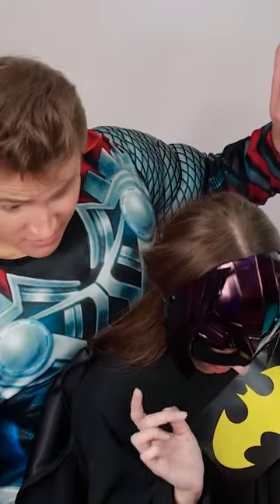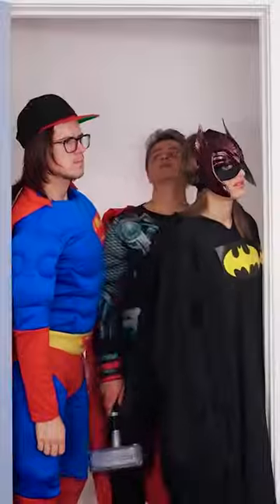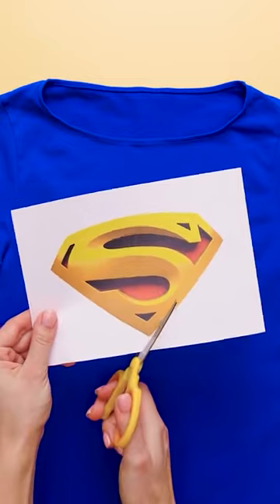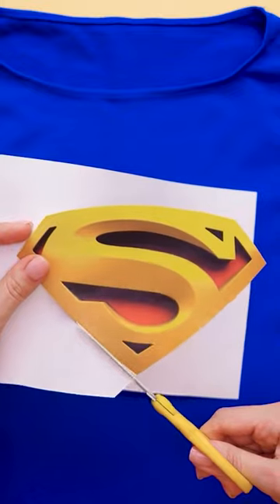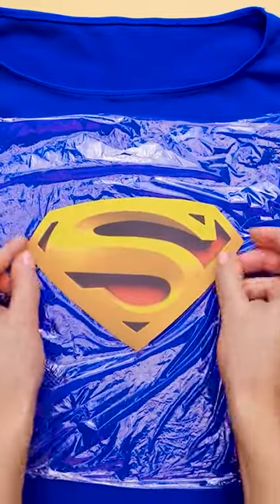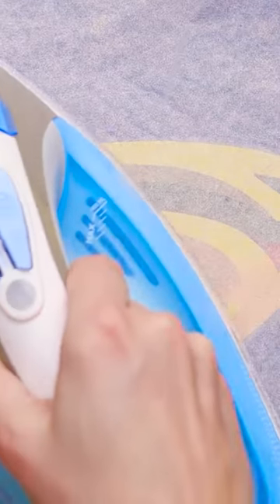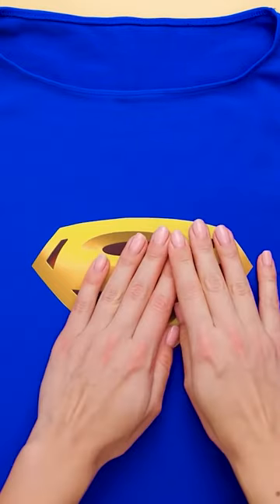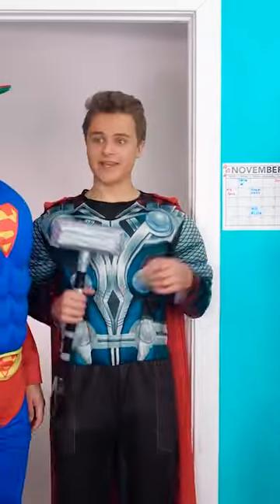SUPER EASY SUPERMAN🦸‍♂️ Last Minute DIY Costume🙌🏼 SHE'S A GENIUS, Right?